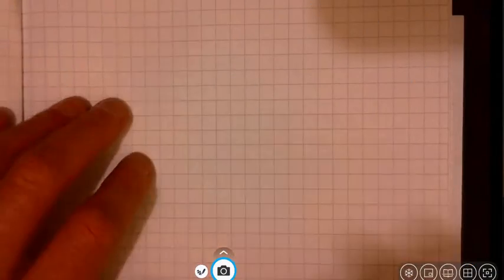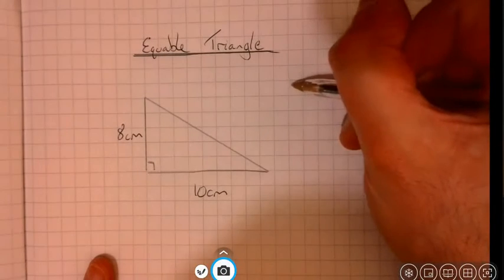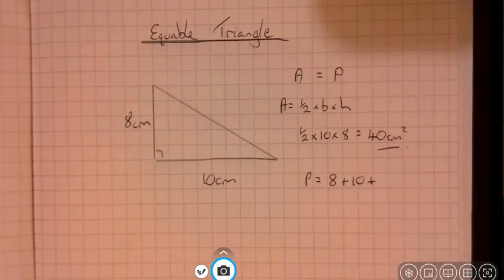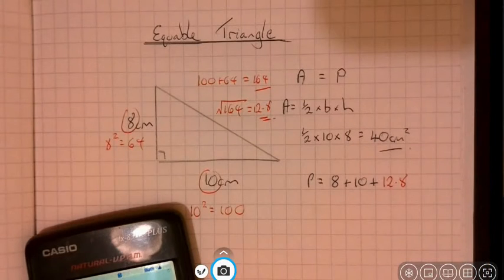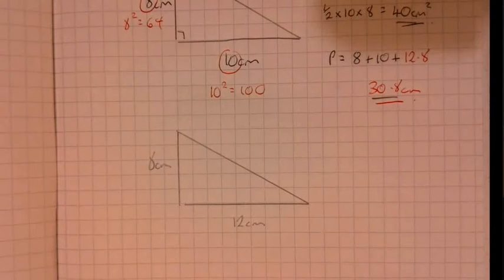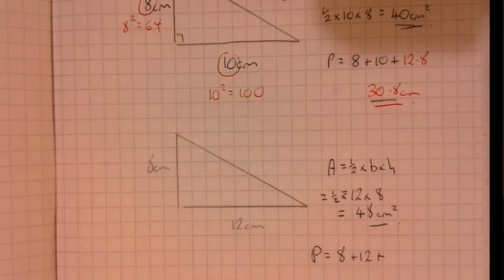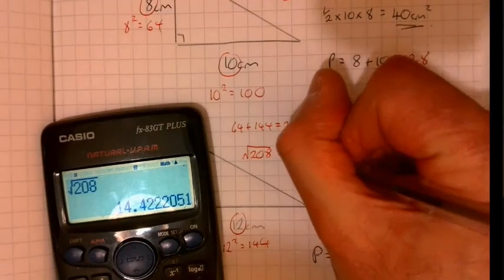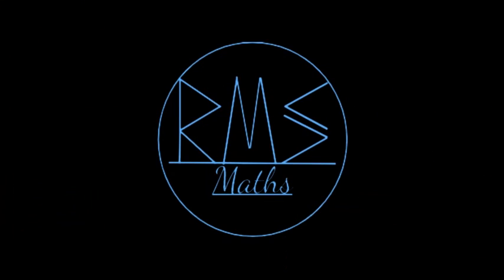Can you find an Equable Triangle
Is it possible to find an equable triangle?  This sets out the idea.